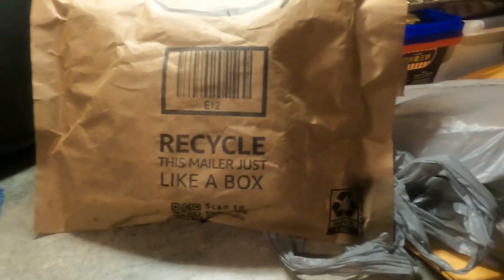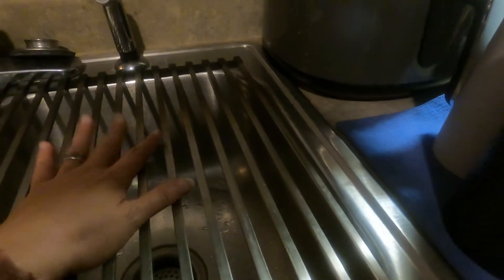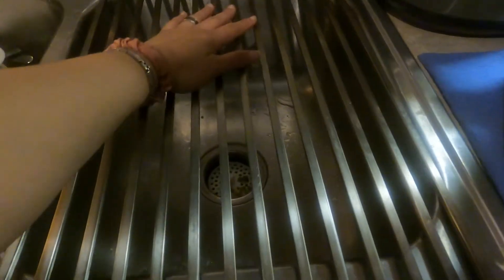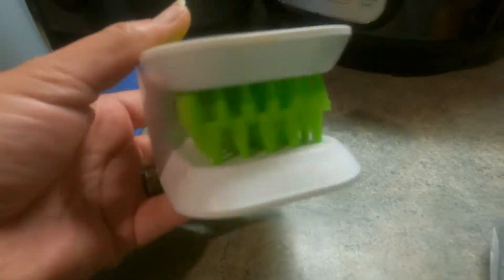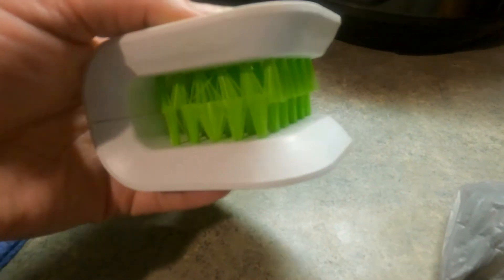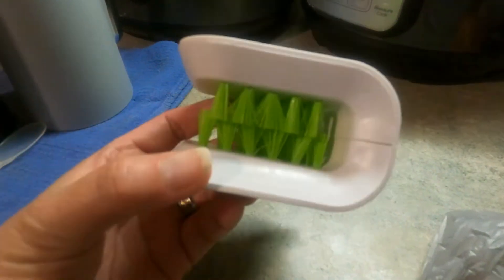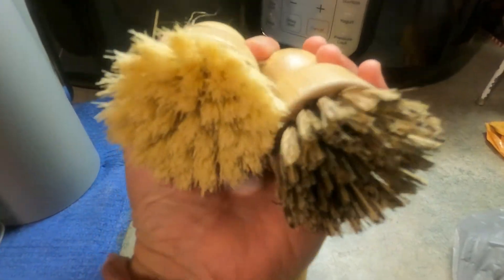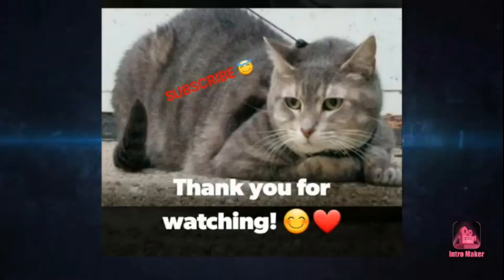AMAZON PRIME HAUL | AMAZON MUST HAVES | TIKTOK MADE ME BUY IT